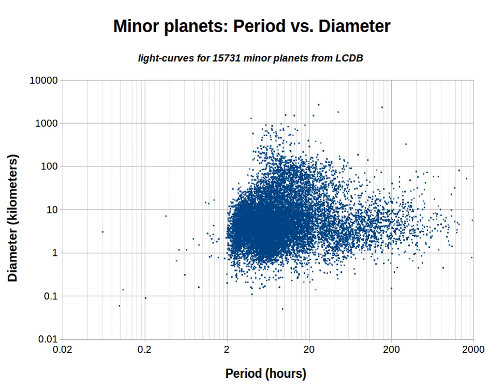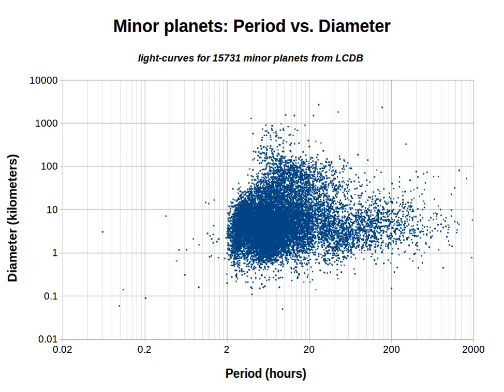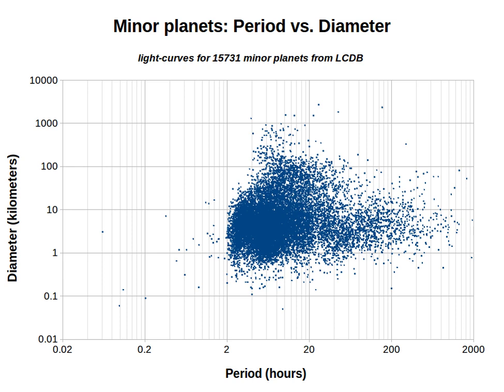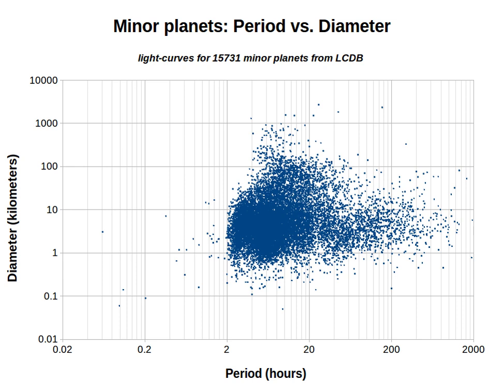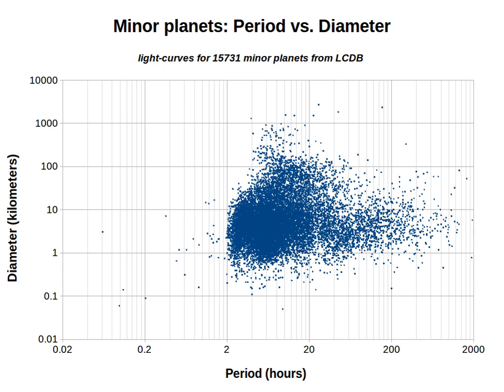Slow rotator (asteroid) | Wikipedia audio article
00:02:02 1 Slowest rotators
00:02:19 2 Periods between 500 and 1000 hours
00:03:04 3 Periods of 400+ hours
00:03:39 4 Periods of 300+ hours
00:03:53 5 Periods of 200+ hours
00:04:06 6 Periods of 100+ hours
00:04:19 7 Potentially slow rotators
00:04:32 7.1 Possible periods above 1000 hours
00:04:44 7.2 Possible periods between 500 and 1000 hours
00:05:15 7.3 Possible periods of 400+ hours
00:05:32 7.4 Possible periods of 300+ hours
00:05:38 7.5 Possible periods of 200+ hours
00:05:49 7.6 Possible periods of 100+ hours
00:05:54 8 See also
00:06:07 9 References
00:06:12 10 External links
00:06:23 back to top
00:06:28 Possible periods of 300+ hours
00:06:39 back to top
00:06:44 Possible periods of 200+ hours
00:06:55 back to top
00:07:00 Possible periods of 100+ hours
00:07:12 back to top
00:07:16 See also

- Socrates

SUMMARY
This is a list of slow rotators—minor planets that have an exceptionally long rotation period. This period, typically given in hours, and sometimes called rotation rate or spin rate, is a fundamental standard physical property for minor planets. In recent years, the periods of many thousands of bodies have been obtained from photometric and, to a lesser extent, radiometric observations.
The periods given in this list are sourced from the Light Curve Data Base (LCDB), which contains lightcurve data for more than 15,000 bodies. Most minor planets have rotation periods between 2 and 20 hours. As of 2019, a group of approximately 650 bodies, typically measuring 1–20 kilometers in diameter, have periods of more than 100 hours or 4​1⁄6 days. Among the § Slowest rotators, there are currently 15 bodies with a period longer than 1000 hours. According to the Minor Planet Center, the sharp lower limit of approximately 2.2 hours is due to the fact that most smaller bodies are thought to be rubble piles – conglomerations of smaller pieces, loosely coalesced under the influence of gravity – that fly apart if the period is shorter than this limit. The few minor planets rotating faster than 2.2 hours, therefore, can not be merely held together by self-gravity, but must be formed of a contiguous solid.§ Potentially slow rotators have only an inaccurate period, estimated based on a fragmentary lightcurve and inconclusive measurement. They are listed separately from the more precise periods, which have a LCDB quality code, U, of 2 or 3 (unambiguous result). The periods for potentially slow rotators may be completely wrong (U = 1), have no complete and conclusive result (U = n.a.), or large error margins of more than 30% (U = 2−). A trailing plus sign (+) or minus sign (–) indicate slightly better or worse quality, respectively, than the unsigned value.As with orbital periods, a rotational period can be sidereal or synodic to describe a full rotation with respect to the fixed stars (sidereal) and Sun (synodic), respectively. In most cases, the periods given in this list are synodic, not sidereal. However, in most cases the difference between these two different measures is not significant. This is the case for all main-belt asteroids, which account for 97.5% of all minor planets.